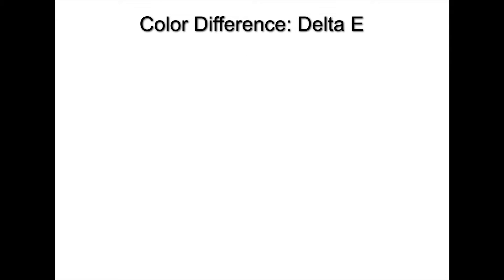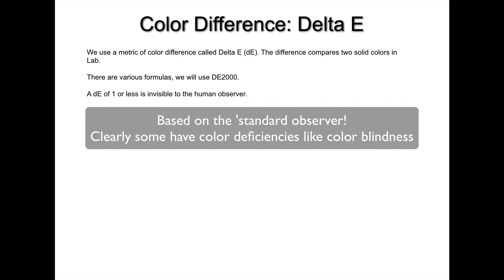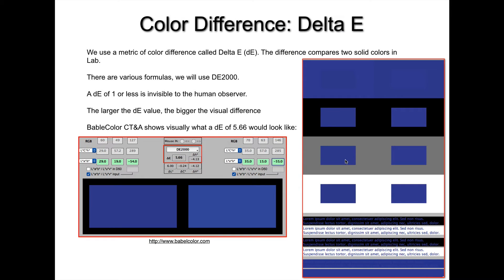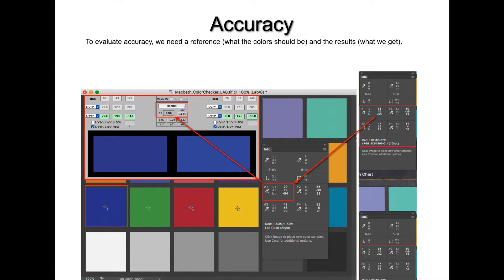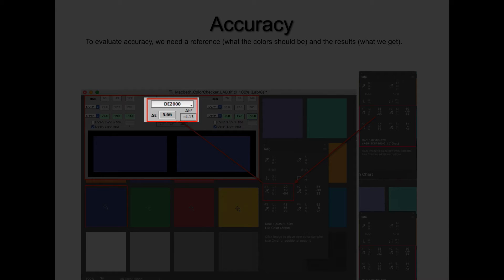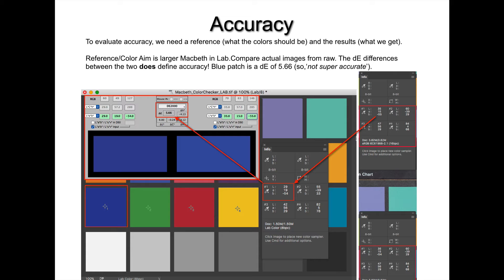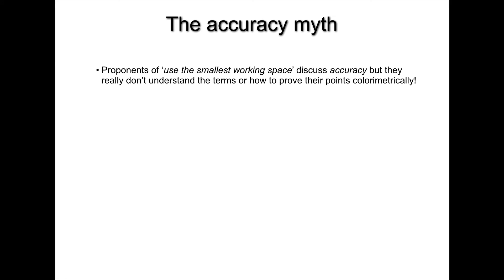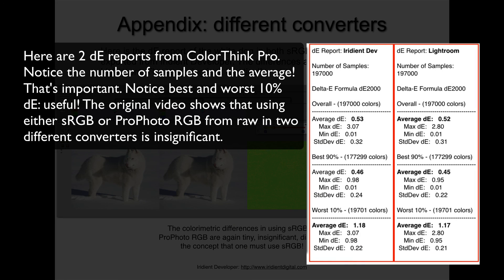Delta-E and color accuracy video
In this 7 minute video I'll cover: What is Delta-E and how we use it to evaluate color differences. Color Accuracy: what it really means, how we measure it using ColorThink Pro and BableColor CT&A. This is an edited subset of a video covering RGB working spaces from raw data (sRGB urban legend Part 1).